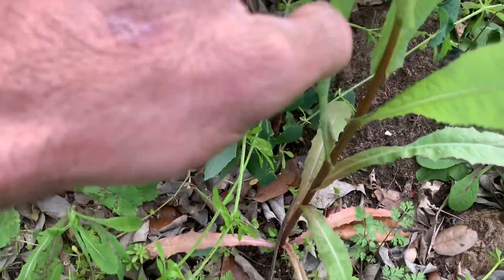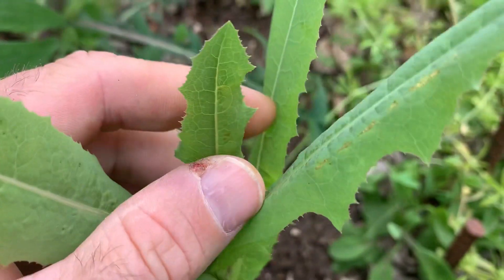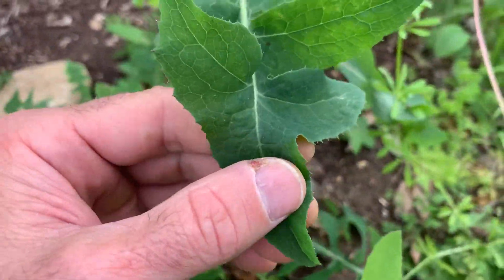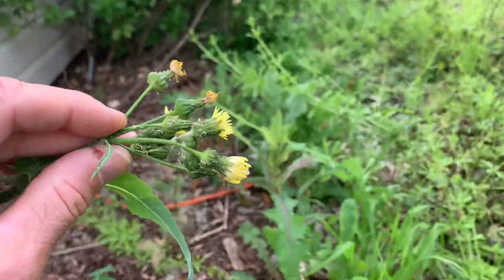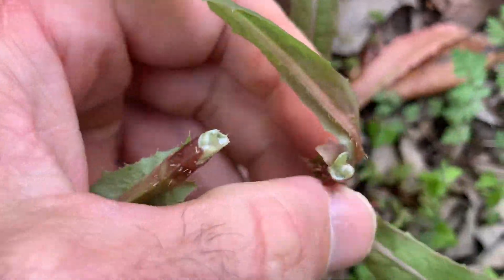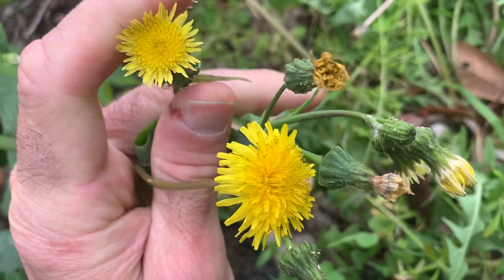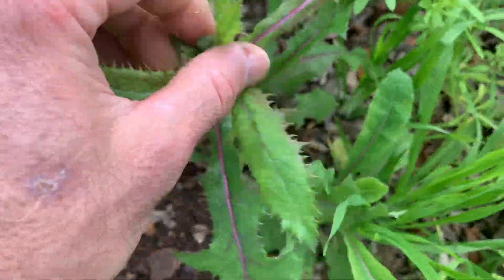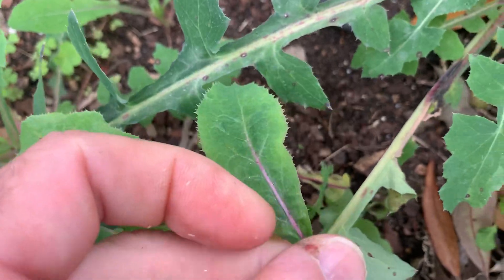Prickly Lettuce, Sow Thistle and Dandelion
Comparison of Prickly Lettuce, Sow Thistle and Dandelion